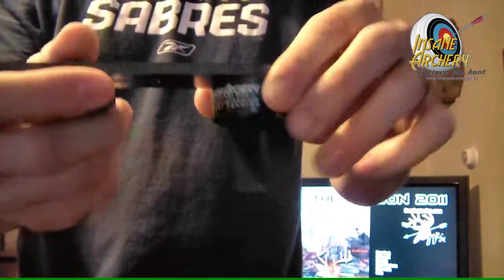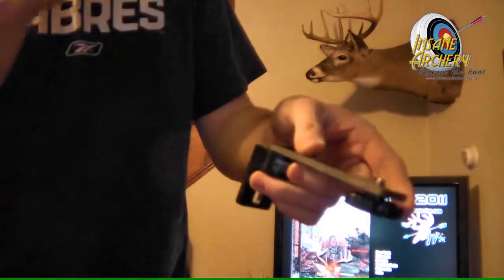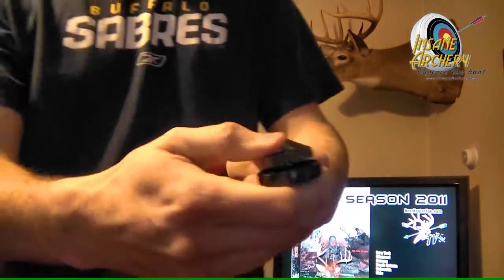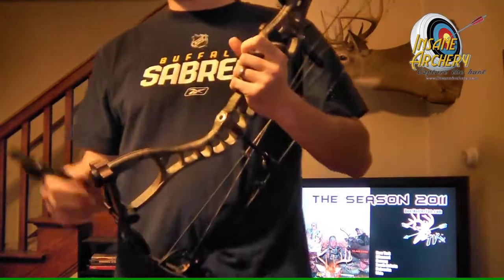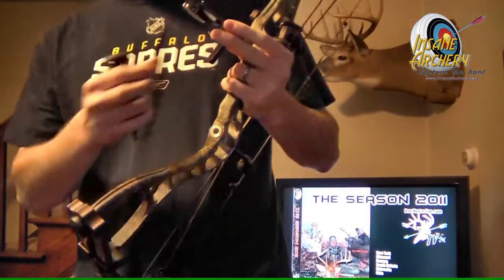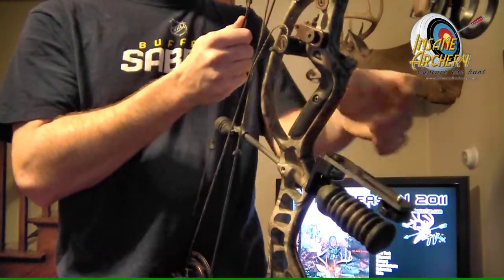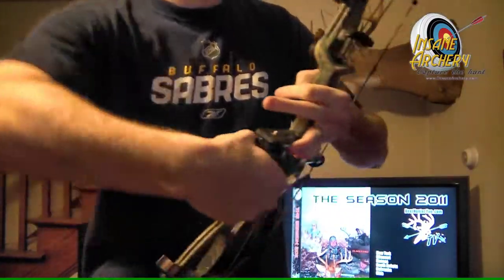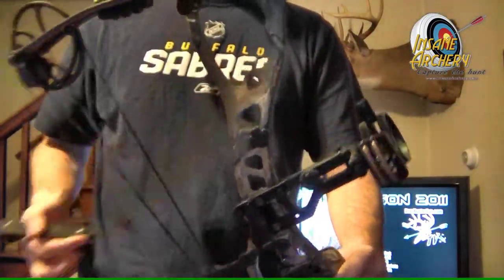Insane Archery Camera Bow Mount